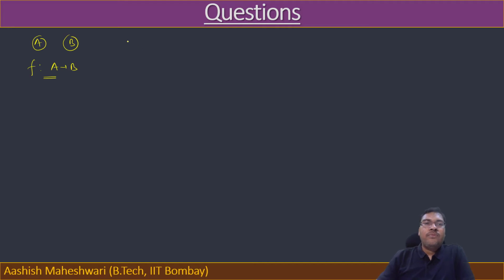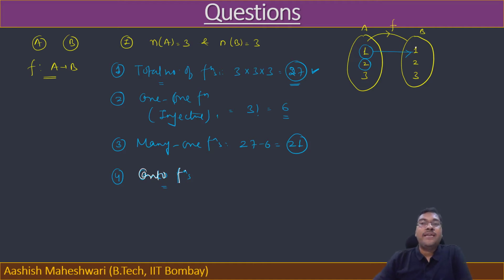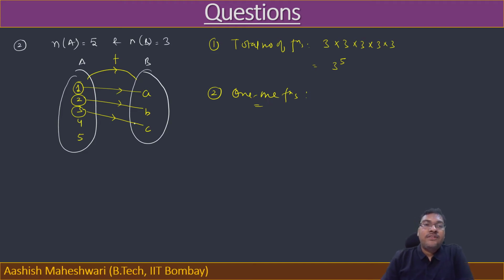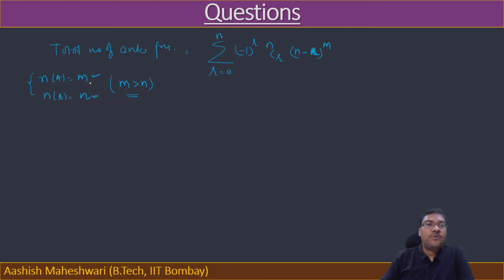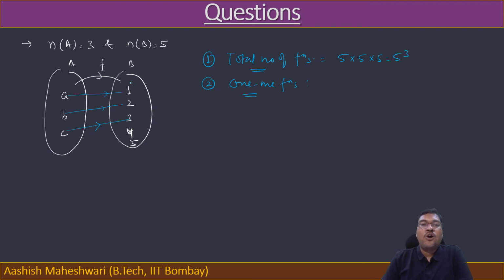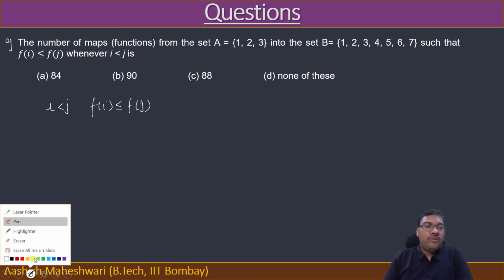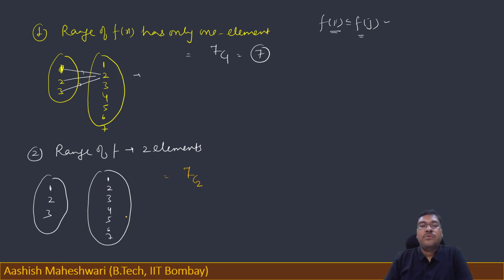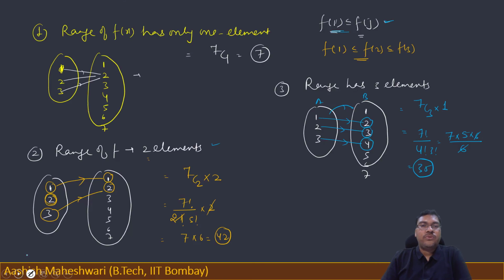Rapid Revision #15 | Number of Functions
Understand simple method to find number of one-one (injective), many-one, onto(surjective) and into functions under different conditions !!!